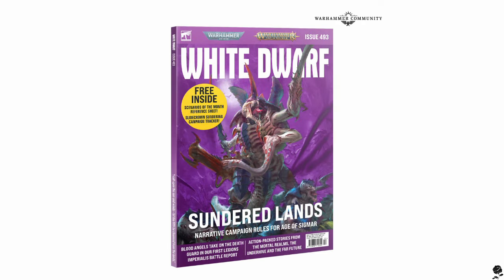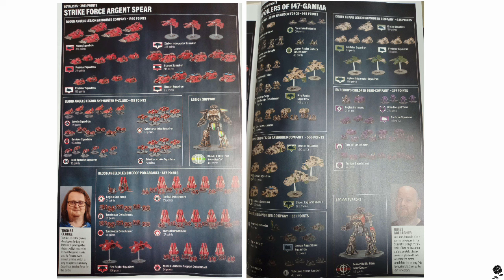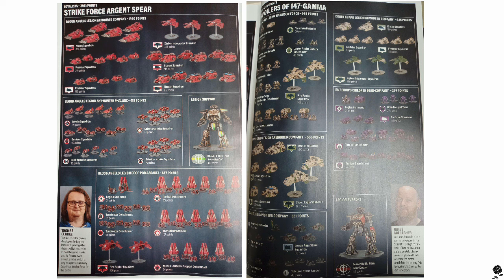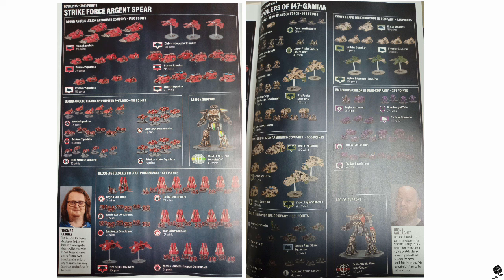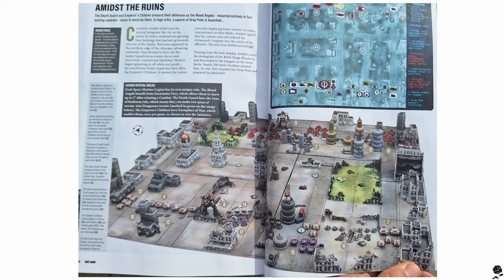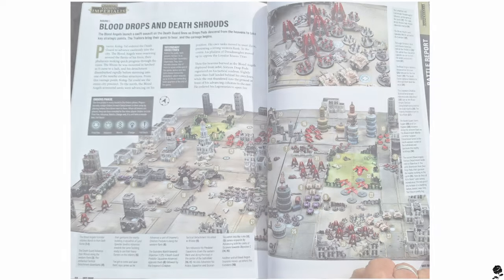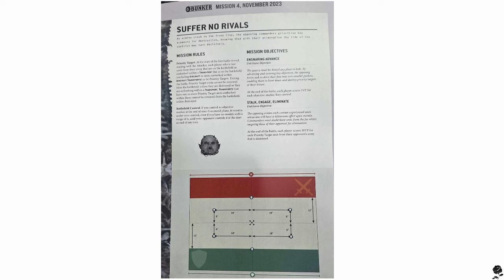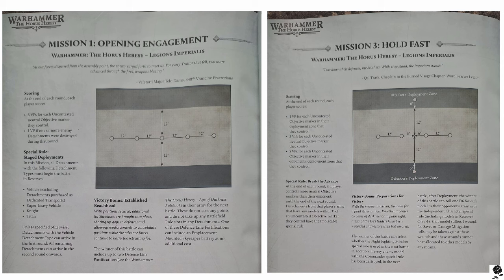Legion Imperialis: Leaked Army Lists, Missions and Rules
In this video we’re going to look at the recent leaks we’ve gotten for Legions Imperialis. This is a very exciting month because while we won’t yet get our hands on any tiny space marines, we will get to see how the game plays in next week’s White Dwarf. As the release date for issue 493 of White Dwarf gets closer, we’re starting to see the exciting Imperialis content within. We’ve got army lists, missions and rule. So let’s take a look at what we’ve got so far.

Black Briar Gaming Instagram - @black_briar_gaming